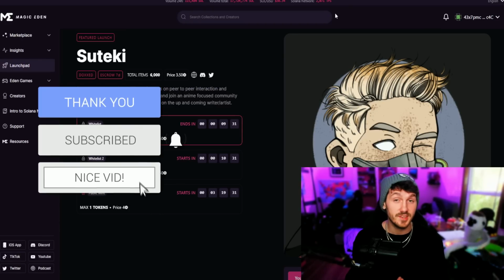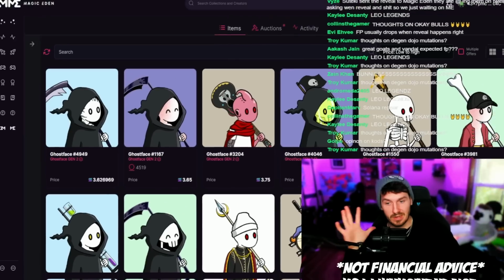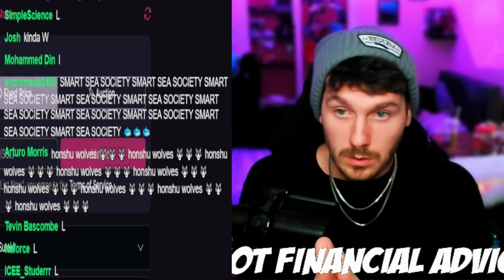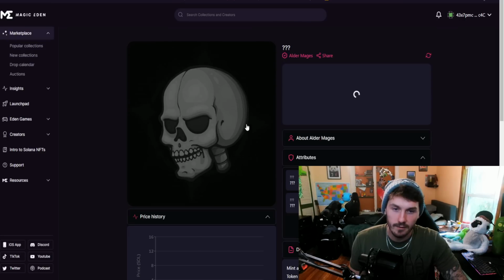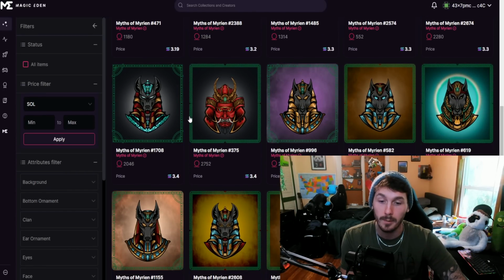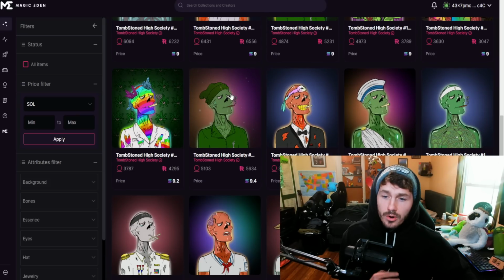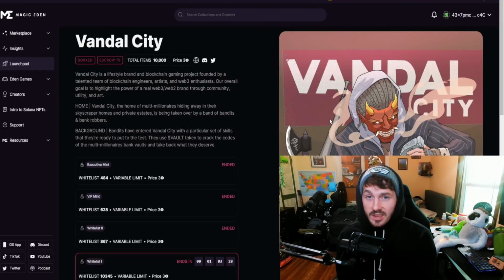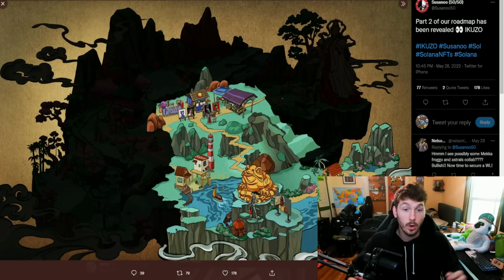TURNING 100 SOLANA INTO 1000! LIVE TRADING SOLANA NFTs! (100 TO 1000 SOL CHALLENGE) EPISODE 1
This is the 1000 Solana challenge, where we start with 100 solana balance, and work our way up to a juicy 1,000 sol portfolio!
💲 Earn free crypto on every trade over $10 with FTX App Use Code (JerzyFtx)

0:00 Intro
0:47 Live mint of Suteki
1:33 Degen Live Trades